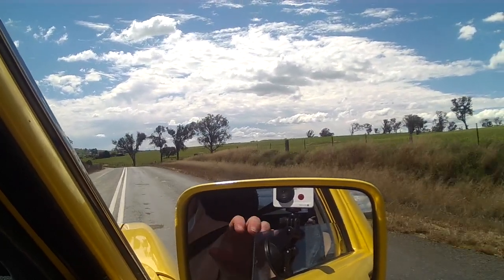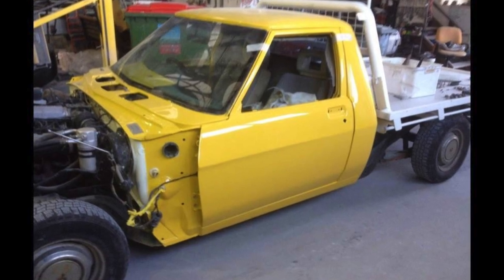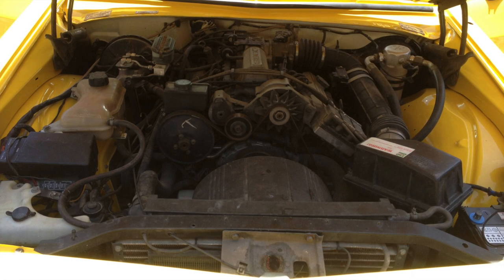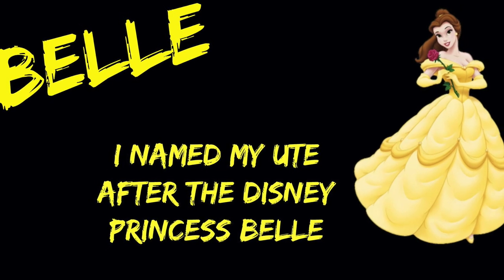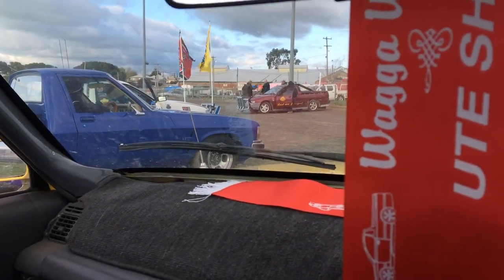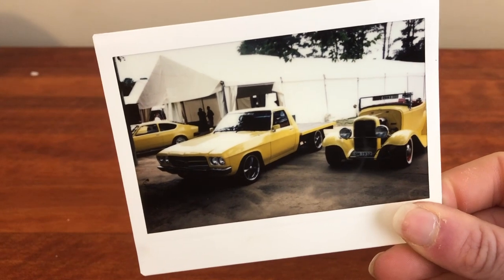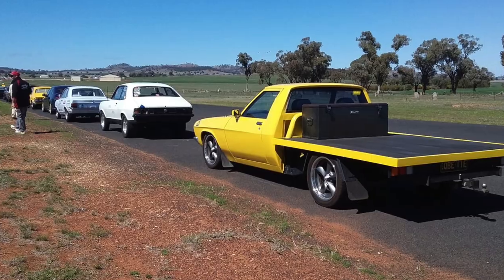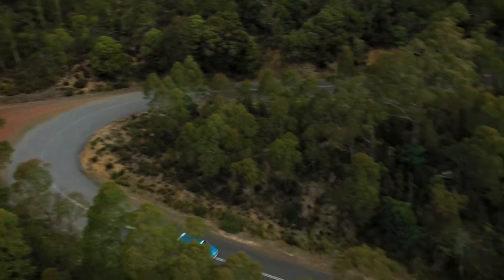Holden HQ One Tonner 50 Year Anniversary - Belle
50 Years ago back in 1971 the first HQ One Tonner was rolled out into a Holden Show room. I wanted to share some of that nearly 50 year history of my One Tonner Ute. I have had my Tonner Belle coming up 8 years and I wanted the share just some of the things that have changed, events I have been to and the plans for the future.

I feel very lucky to have my dream car (well Ute). My family have been a huge support in getting this build started and now Michael also helps. Watch thill the end to find out my new plans.